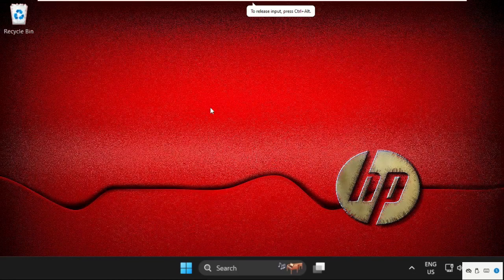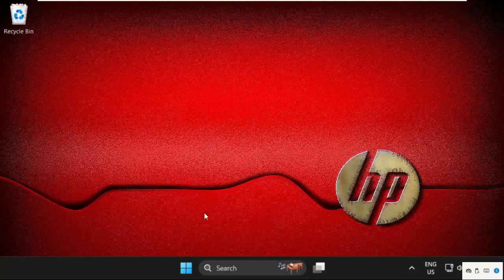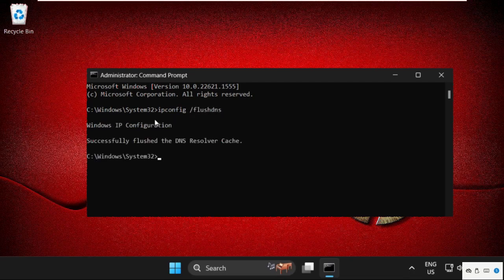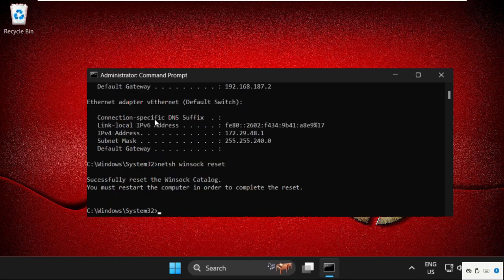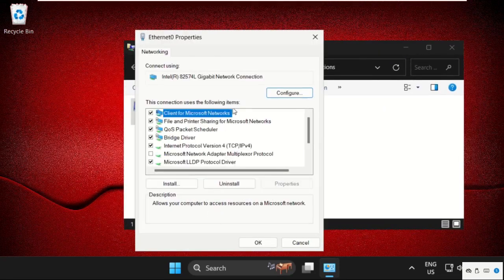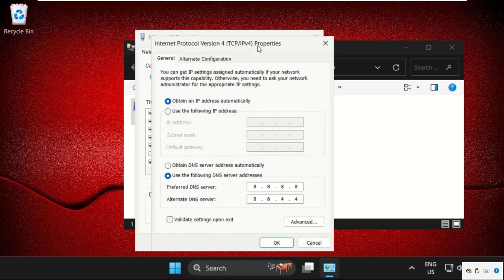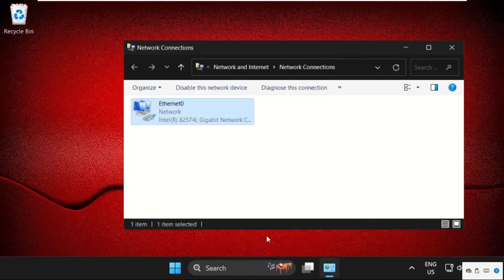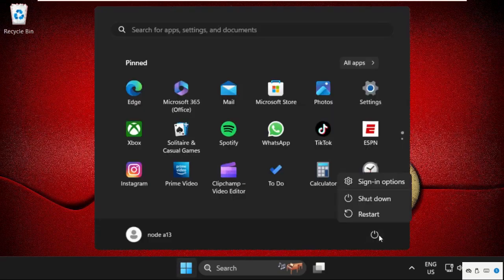HP Laptop - How To Fix Roblox Error Code 403 - Authentication Failed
Explore solutions for HP Laptop -  How To Fix Roblox Error Code 403 - Authentication Failed on Windows 11. Learn effective HP Laptop -  How To Fix Roblox Error Code 403 - Authentication Failed techniques for a seamless experience. Discover step-by-step guides to resolve HP Laptop -  How To Fix Roblox Error Code 403 - Authentication Failed issues. Master troubleshooting HP Laptop -  How To Fix Roblox Error Code 403 - Authentication Failed with our comprehensive guide. Dive into the HP Laptop -  How To Fix Roblox Error Code 403 - Authentication Failed essentials and enhance your Windows 11 expertise.